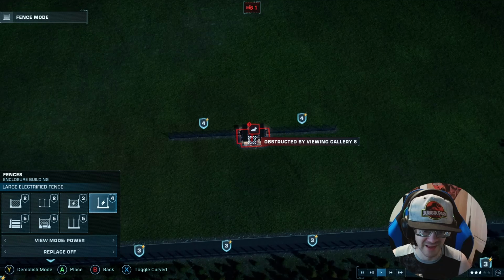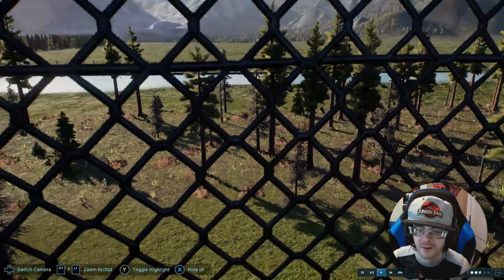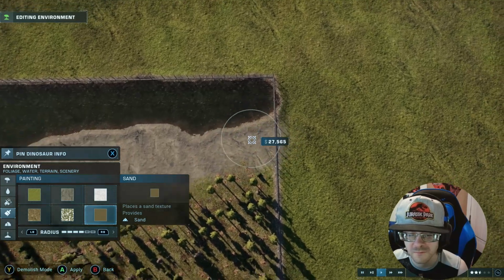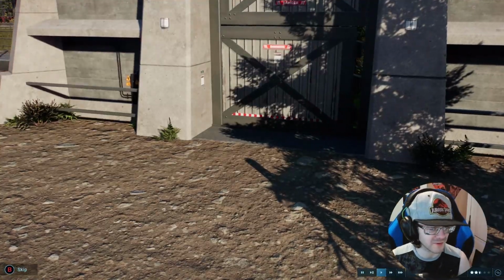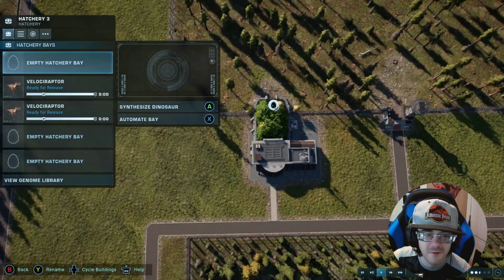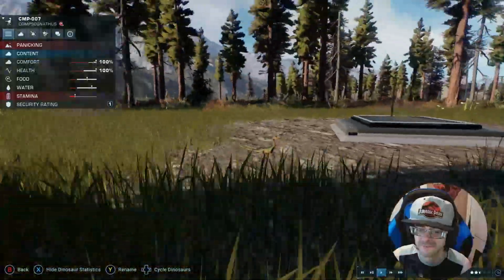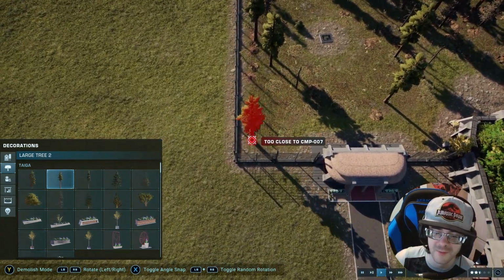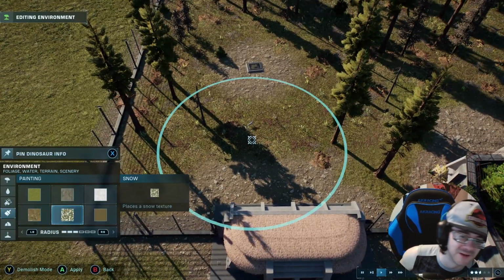JPIII Beach Velociraptor Habitat Raptor Park Part 7